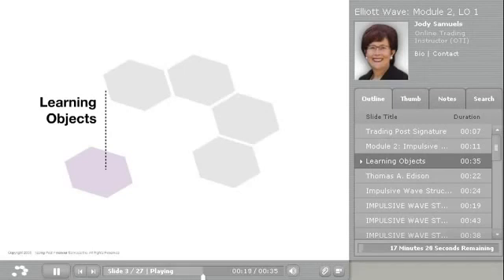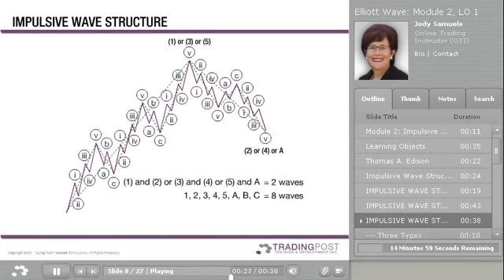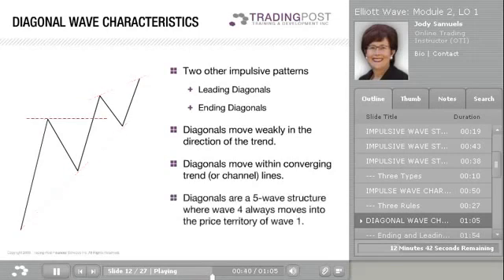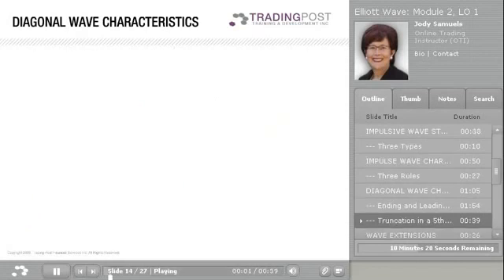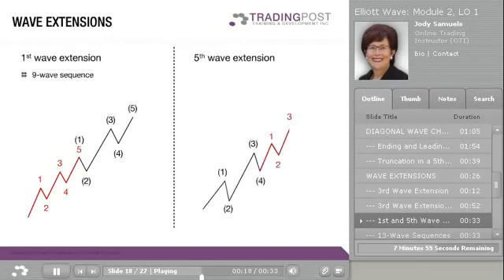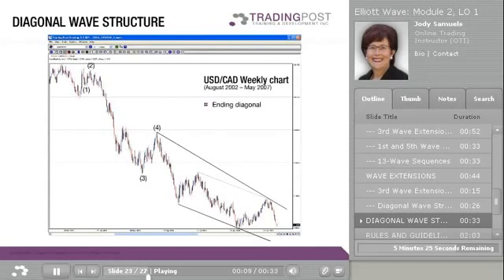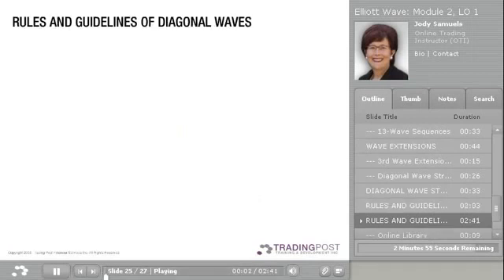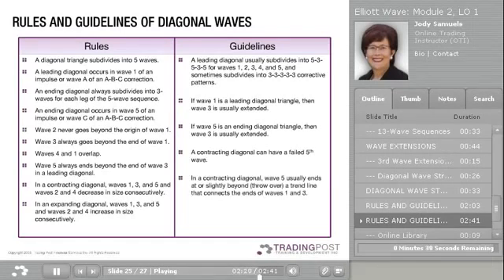Module 02 A